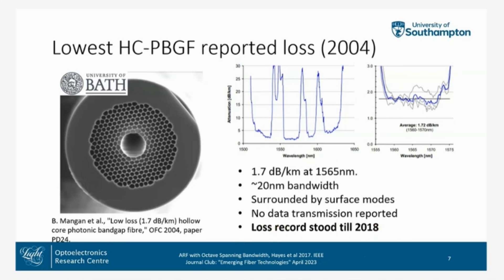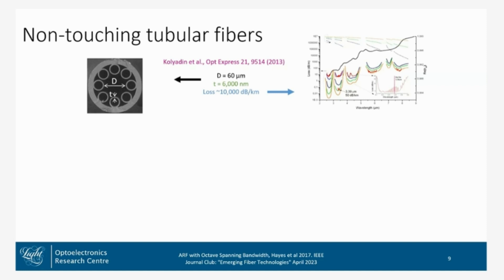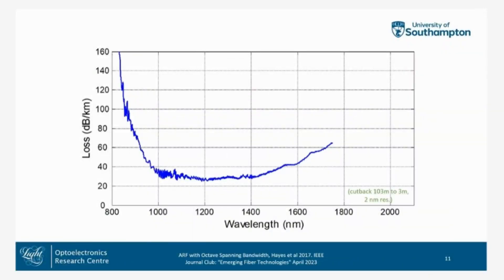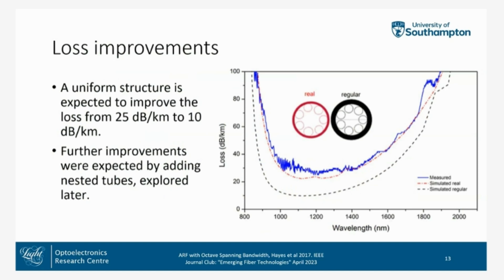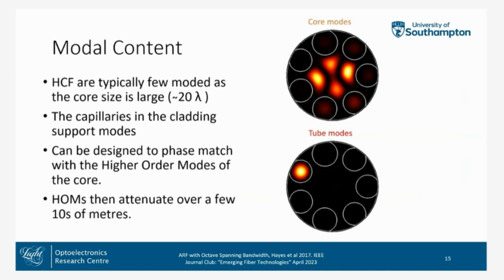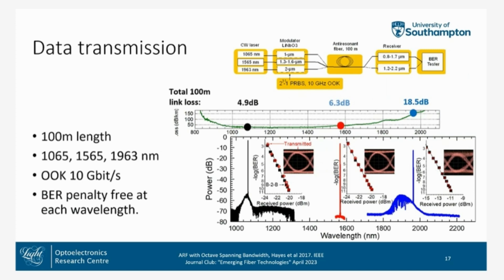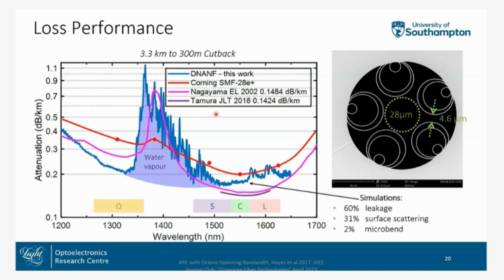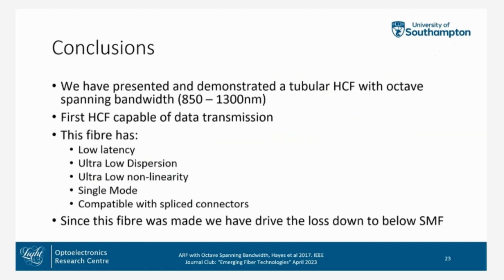Hollow-core photonic crystal fibers (HC-PCFs)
Hollow-core photonic crystal fibers (HC-PCFs) are a type of optical fiber that has a hollow core surrounded by a lattice of air holes running along the length of the fiber. The structure of the fiber is such that light is confined to the hollow core by the photonic bandgap effect, which prevents light from propagating in the lattice structure of the fiber.